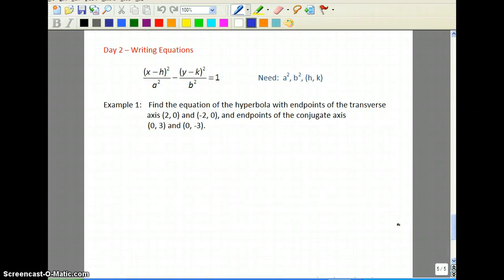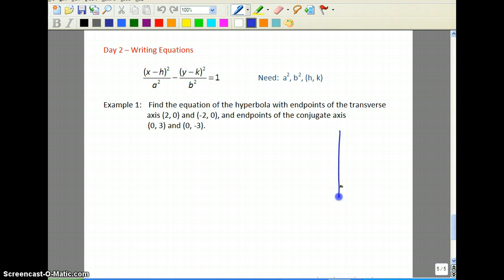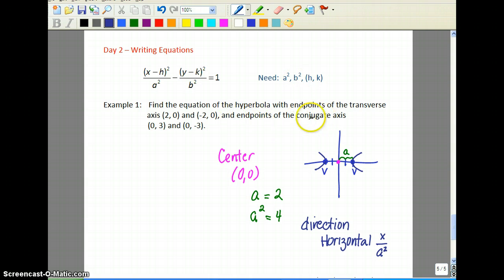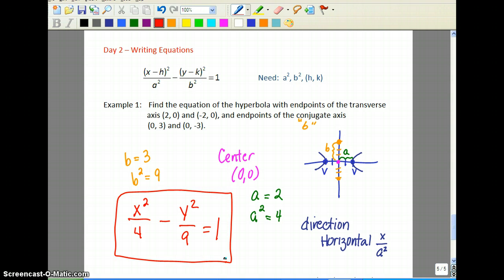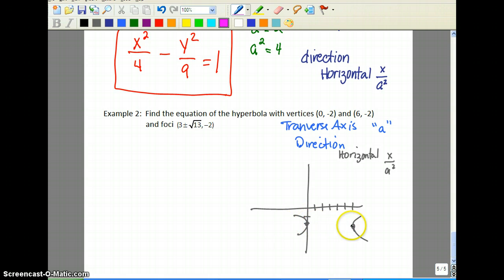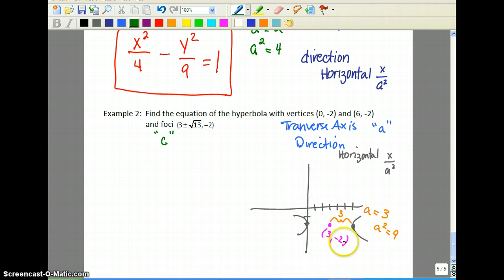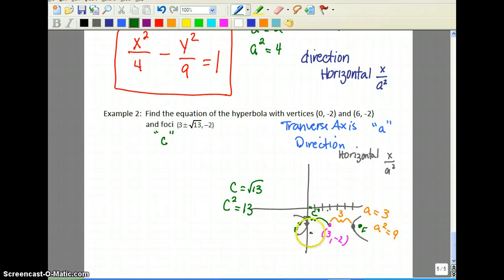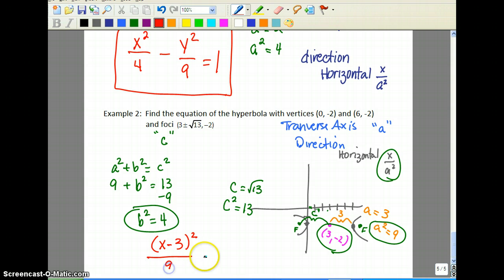8.5 Hyperbolas - Writing Equations